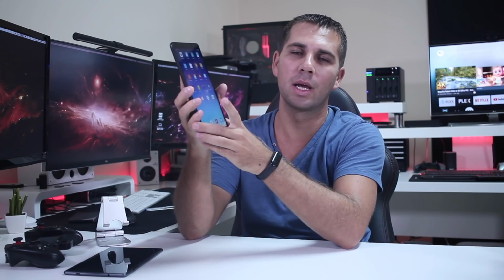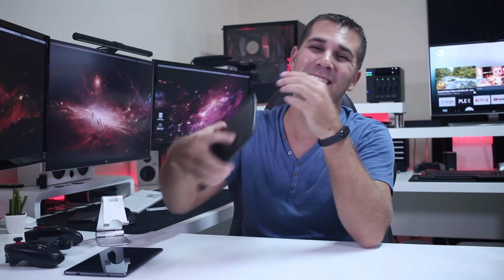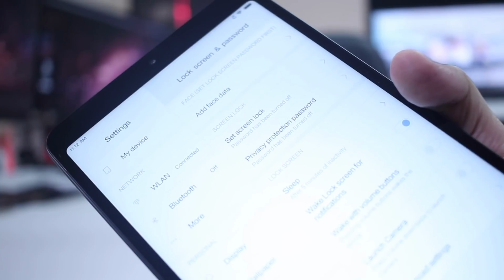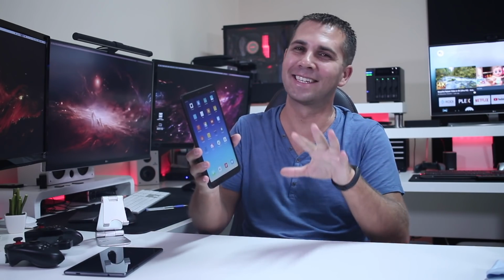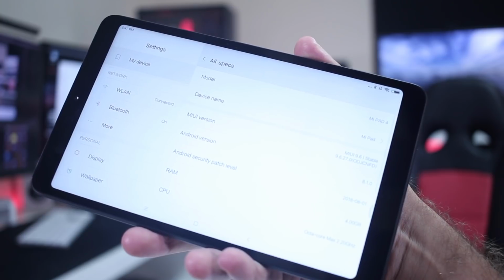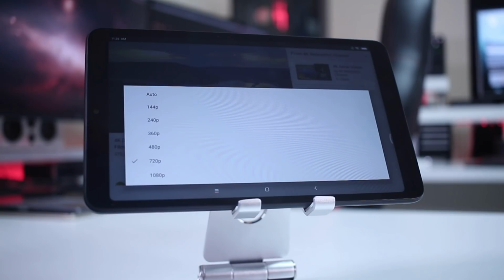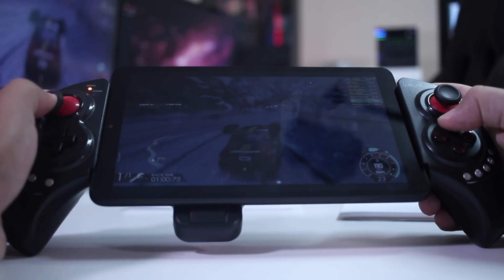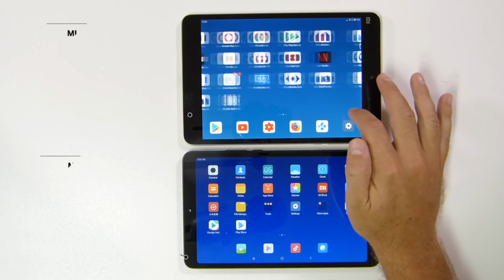Xiaomi Mi Pad 4 IMPRESSIVE TABLET !!!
Xiaomi Mi Pad 4

✅ SUGGESTED VIDEOS  ✅

✅ RECORDING GEAR: ✅